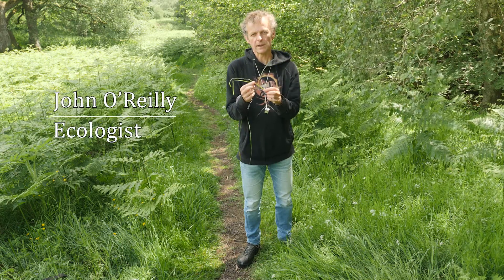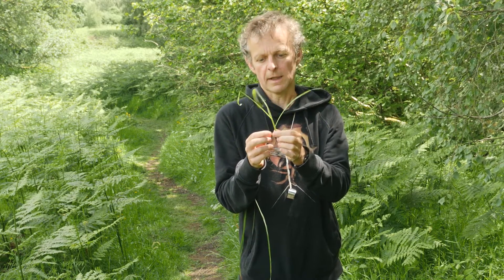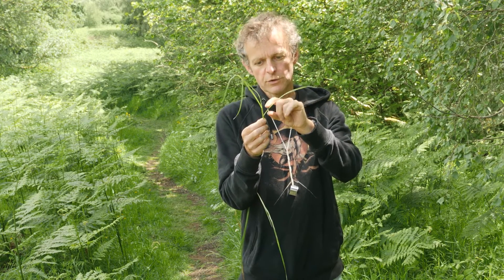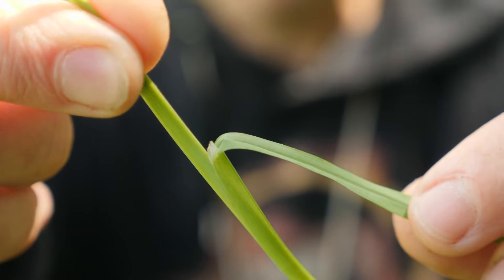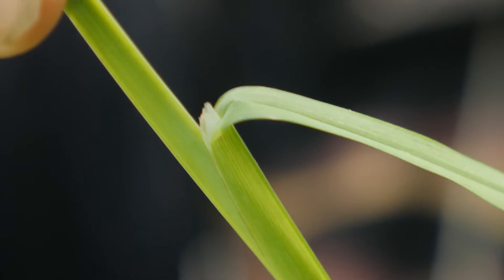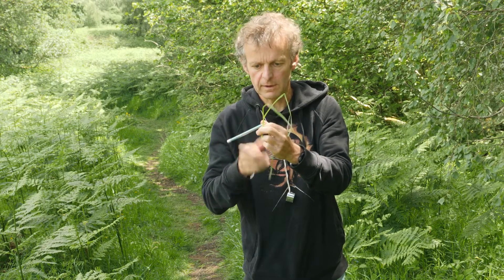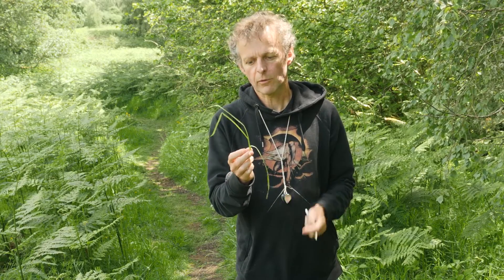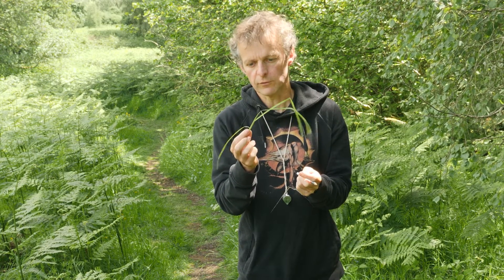Grass ligules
How to find a grass ligule and why they are useful for identifying which grass species you have.

Timecodes
0:00 - Introduction
0:15 - What is a ligule?
0:39 - How to find a ligule?
1:06 - Why are ligules useful for identification?
1:23 - Look at a fresh, young ligule